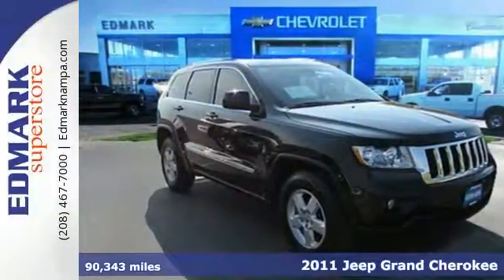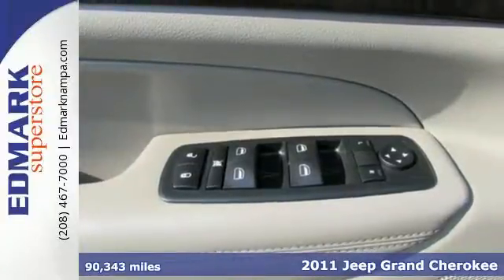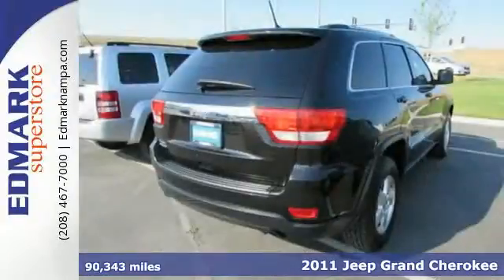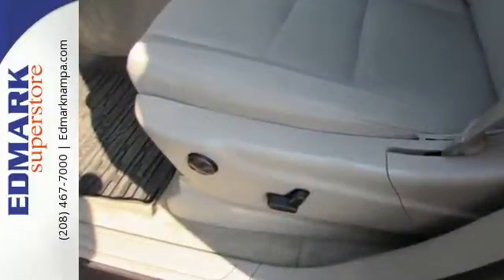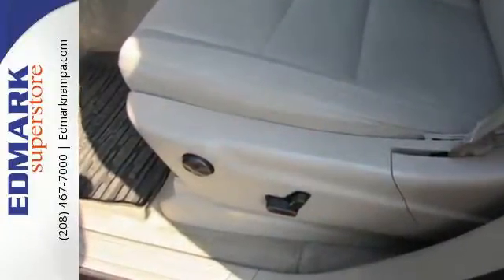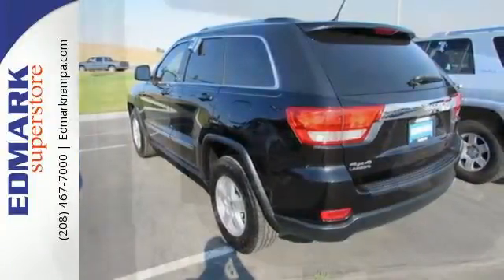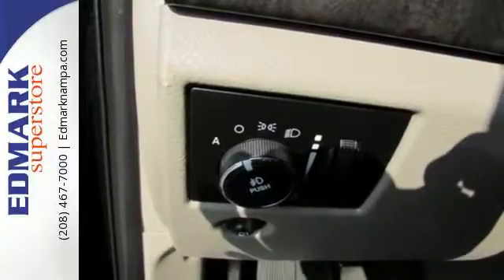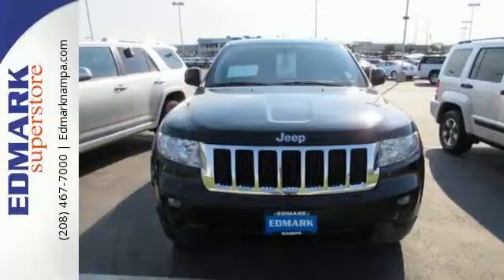2011 Jeep Grand Cherokee Boise ID Nampa, ID 814593A - SOLD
Year: 2011
Make: Jeep
Model: Grand Cherokee
Trim: LARE
Engine: 6 Cyl. 3.6L
Transmission: Automatic
Color: Brilliant Black Crystal Pearl
Mileage: 90343
Stock #: 814593A
VIN: 1J4RR4GG0BC596746
S Looking for an amazing value on a terrific 2011 Jeep Grand Cherokee? Well, this is IT! It is nicely equipped with features such as 4WD. Upgraded cabin. A contender for Automobile Magazine 2011 Automobile of the Year.

Edmark Superstore
Address:
15700 Idaho Center Blvd